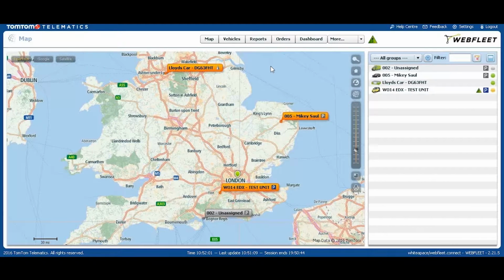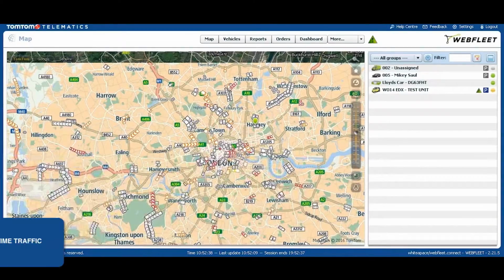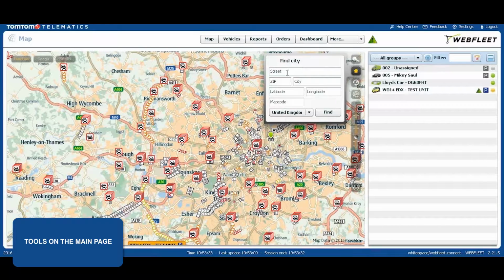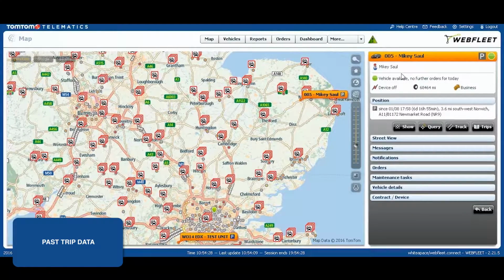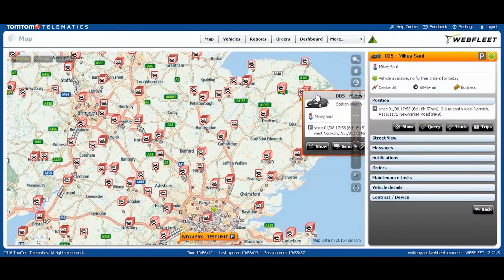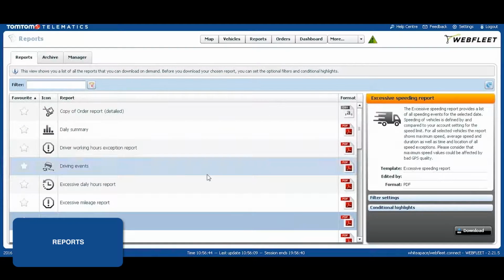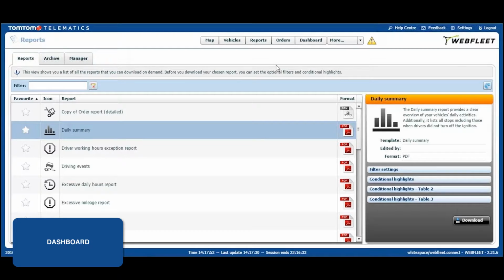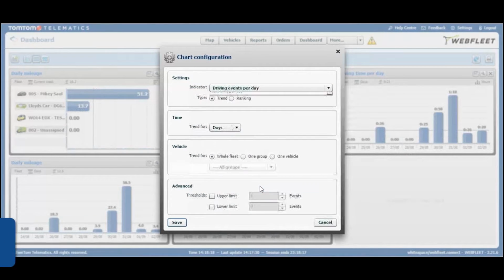AllOnMobile: Introduction to TomTom WEBFLEET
Introduction to TomTom WEBFLEET by AllOnMobile